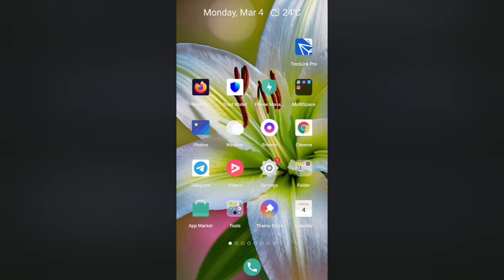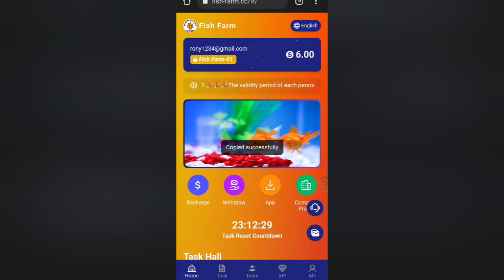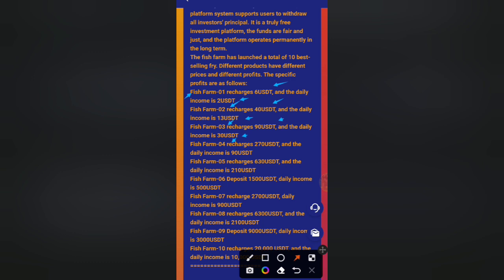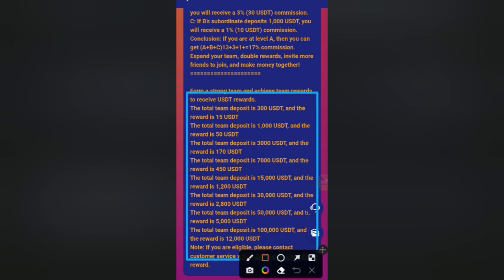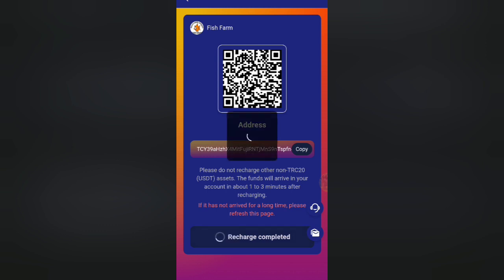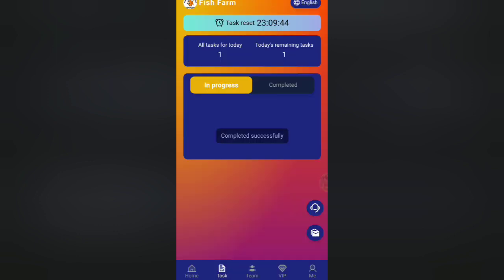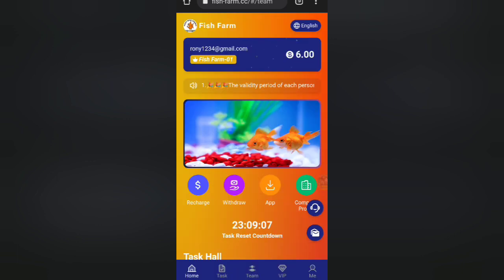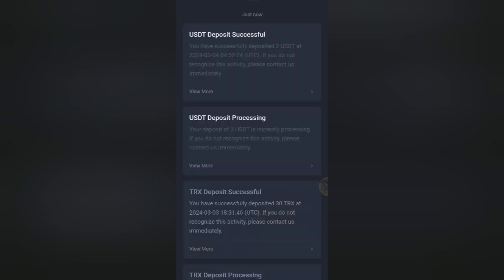New usdt earning site 2024 | Daily earn $2.0 usdt | Usdt mining site | Make money online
The fish farm has launched a total of 10 best-selling fish fry. The prices of different products are different. The profits obtained

Different, the specific profits are as follows:

Fish Farm-01 recharges 6USDT, and the daily income is 2USDT

Fish Farm-02 recharges 40USDT, and the daily income is 13USDT

Fish Farm-03 recharges 90USDT, and the daily income is 30USDT

Fish Farm-04 recharges 270USDT, and the daily income is 90USDT

Fish Farm-05 recharges 630USDT, and the daily income is 210USDT

Fish Farm-06 Deposit 1500USDT, daily income is 500USDT

Fish Farm-07 Deposit 2700USDT, daily income is 900USDT

Fish Farm-08 recharge 6300USDT, daily income is 2100USDT

Fish Farm-09 Deposit 9000USDT, daily income is 3000USDT

Fish Farm-10 recharges 20,000 USDT, and the daily income is 10,000 USDT

new usdt earning site,usdt mining site 2024,usdt mining site,usdt investment site 2024,usdt investment site,new usdt investment site 2024,usdt earning site 2024,new usdt earning site 2024,new u